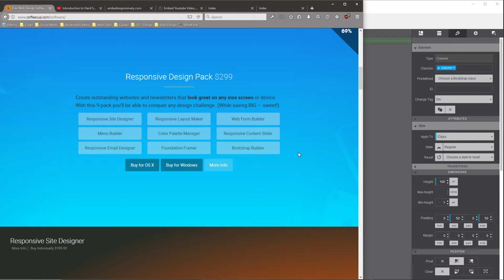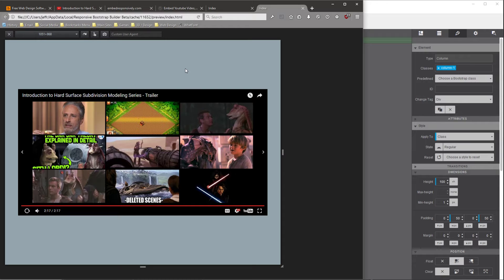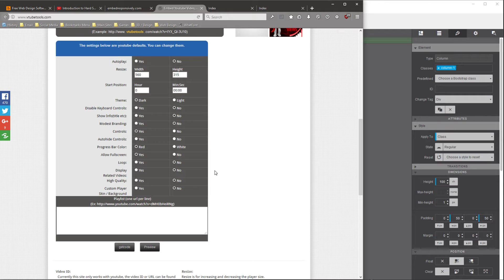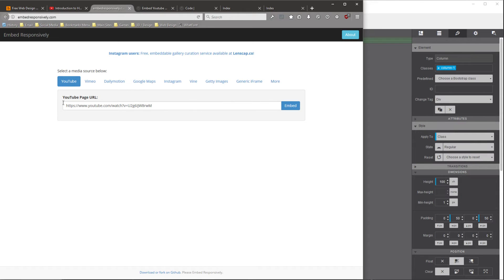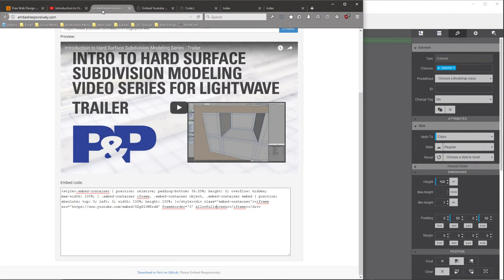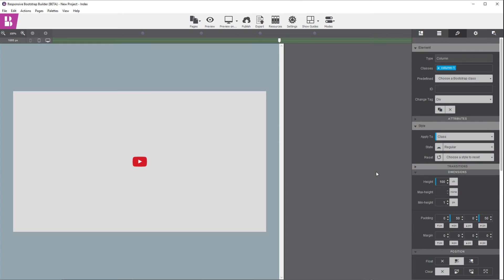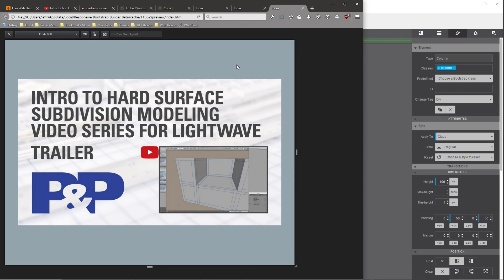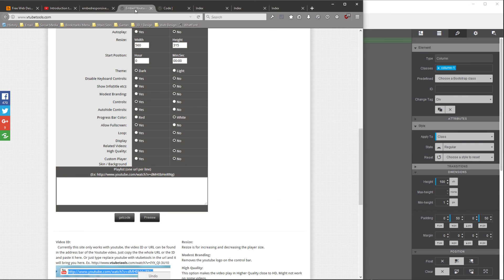Responsive YouTube videos with custom options - CoffeeCup Software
Showing how to use YouTube video embeds with custom options in CoffeeCup Responsive Web Design apps. This works in Bootstrap Builder, Foundation Framer and Responsive Site Designer. Instead of using the standard video element we use an HTML element with some custom code.